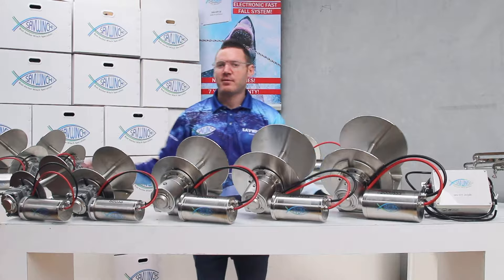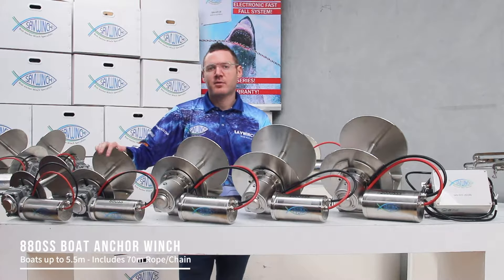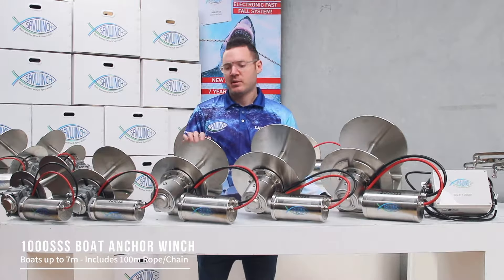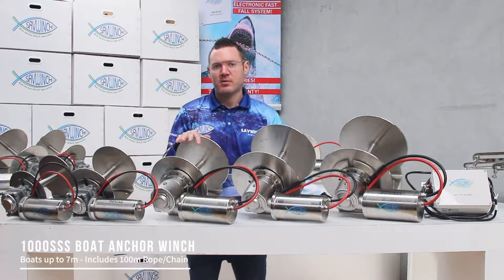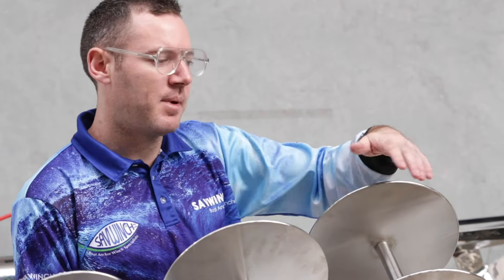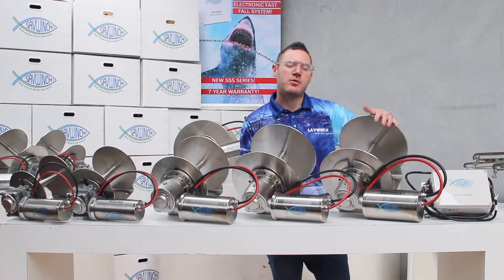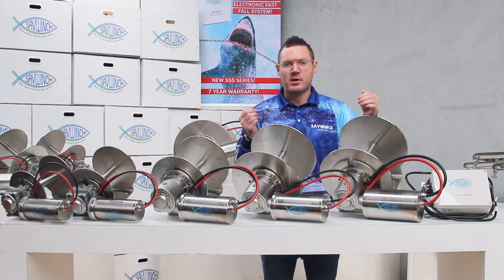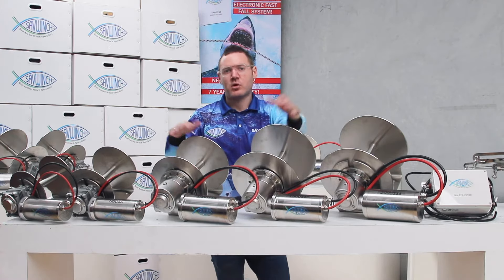Choosing The Right Drum Winch For Your Boat - Become A Boating Expert #3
Not sure which drum winch is right for your boat?

We have a large range of Winches to suit almost any size boat, starting from small 3.5m boats all the way up to large vessels.

Read below for our general guide:

450CS/SS – Up to 4.5m boats
880CS/SS – Up to 5.5m boats
1000CS/SS/SSS – Up to 7m boats
1500CS/SS/SSS – Up to 8m boats
2000SS/SSS – Up to 10m boats
3000SS/SSS – Up to 20m boats
4000SS/SSS – Up to 30m boats
Commercial XL Free Fall – Up to 30m boats
Commercial XXL Free Fall – Up to 40m boats